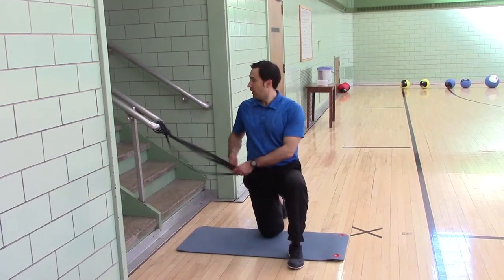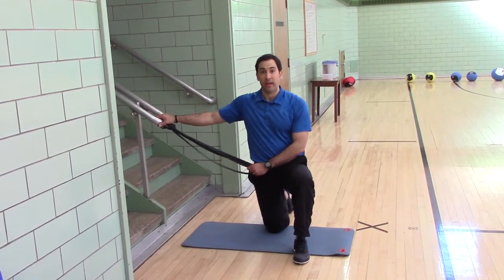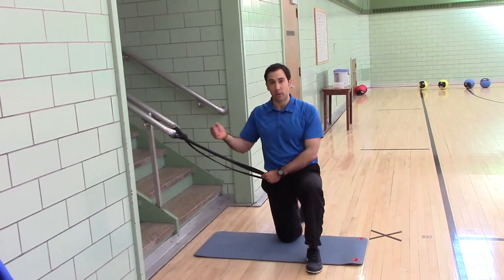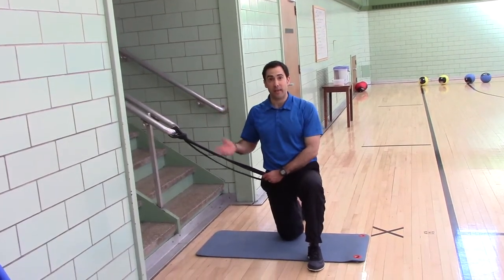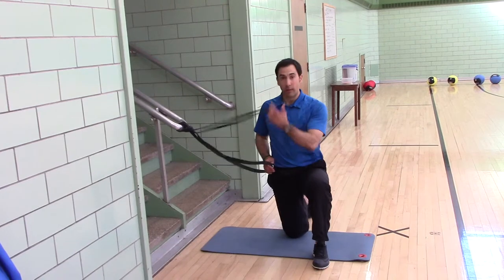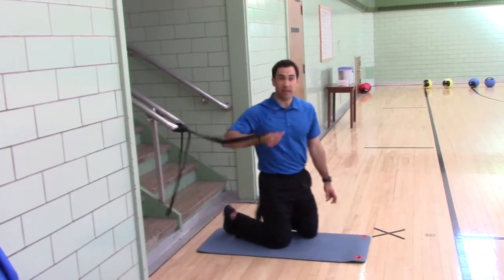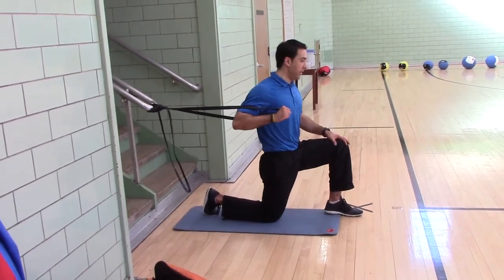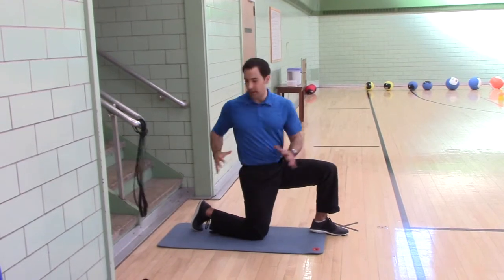1/2 Kneeling 1-Arm Band Press